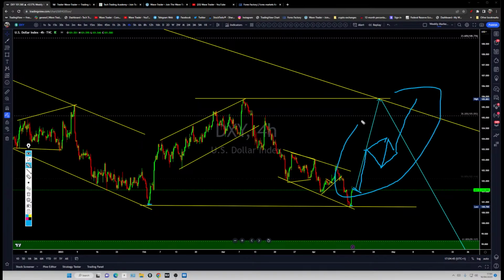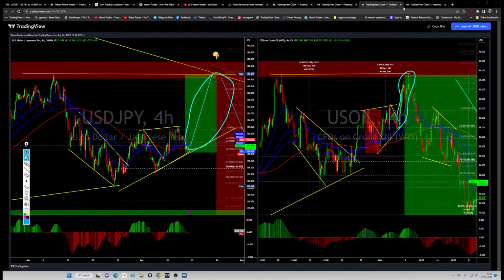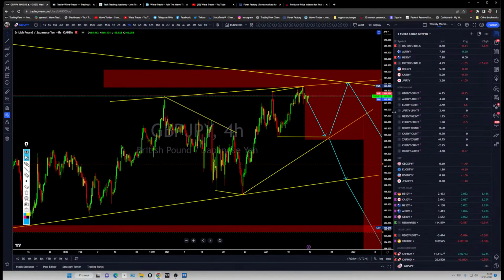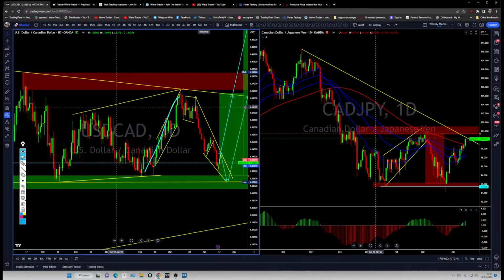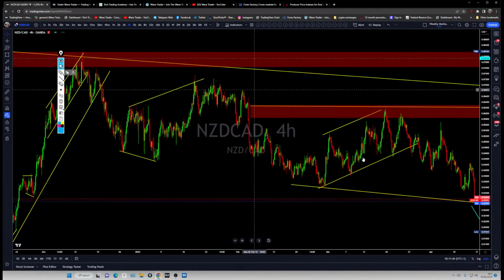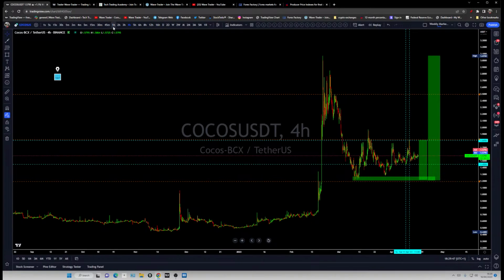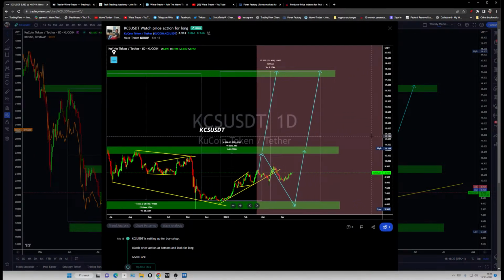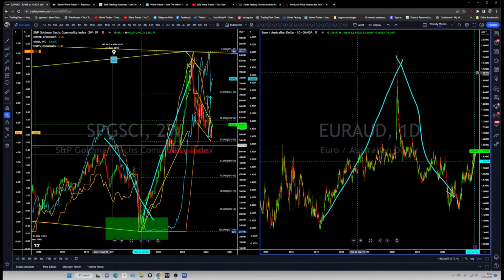Forex, Stock, Crypto Weekly Market Outlook from 17 to 21 April 2023